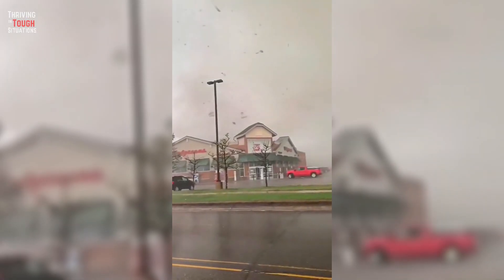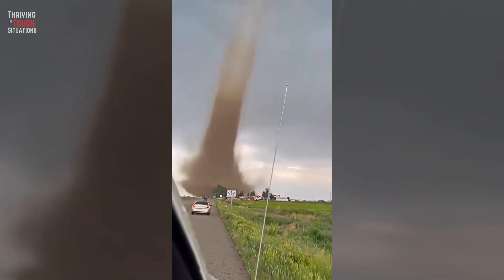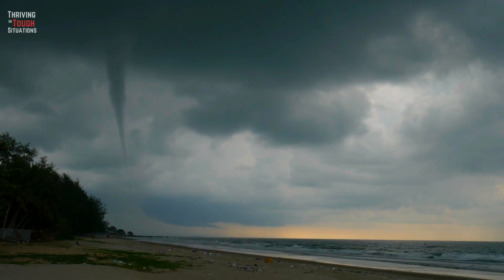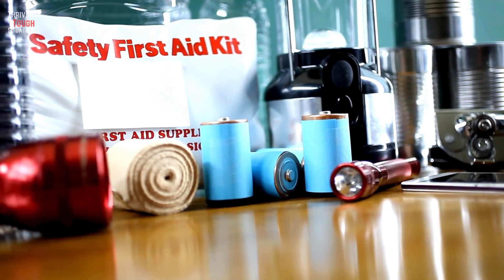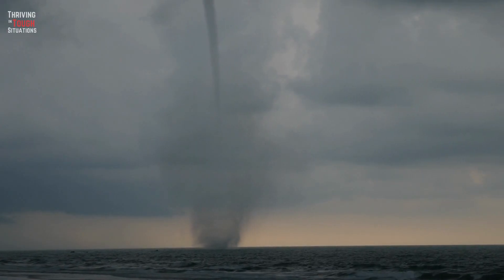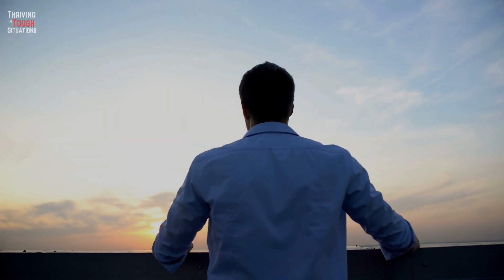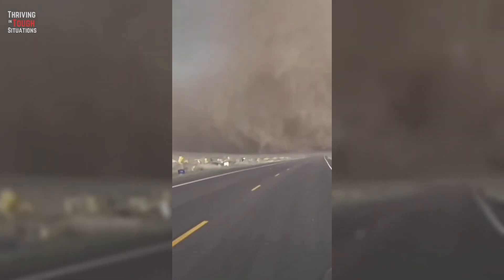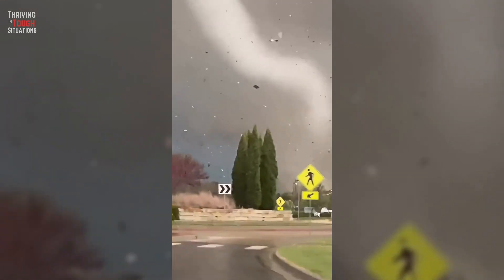How to SURVIVE a TORNADO?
In this video, we dive into the critical topic of tornado survival. Tornadoes can be incredibly destructive, and knowing how to protect yourself and your loved ones in real-life scenarios is paramount.

Our expert guide will walk you through essential tips and strategies that can make all the difference when you're faced with the wrath of a tornado. From creating a family emergency plan to identifying safe shelter locations, we've got you covered.

Watch this video to learn the essential skills that could save lives in the midst of a real-life tornado scenario.

00:00 Introduction
00:25 How powerful is the Tornadoes?
01:02 Preparation
01:50 Myths About Tornadoes

This video does not replace professional advice, diagnosis, or treatment. Always consult your physician or a qualified health provider for any medical concerns. Never ignore professional medical advice or delay seeking it due to content seen on this channel. In case of emergencies, contact your doctor, ambulance, or police immediately. Underknown neither recommends nor endorses specific tests, physicians, products, procedures, opinions, or information mentioned in this video. Relying on any information from Underknown is solely at your own risk.

Together, we'll learn to turn challenges into opportunities and emerge stronger from every tough situation. Let's thrive, not just survive!"